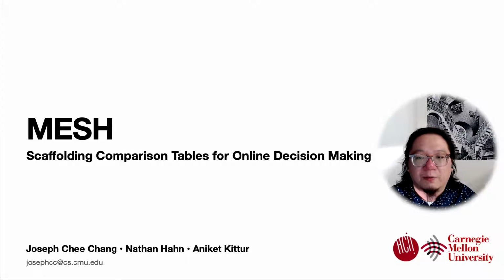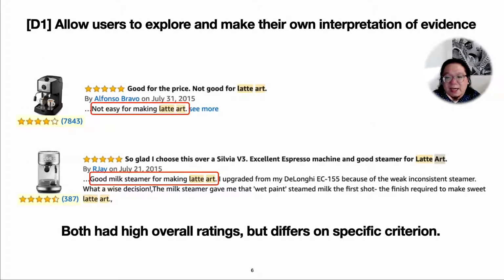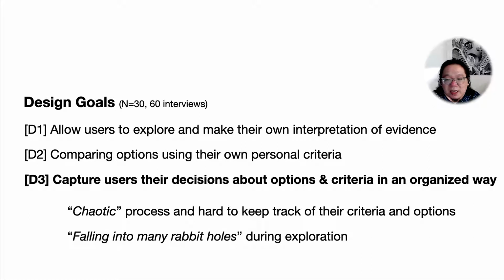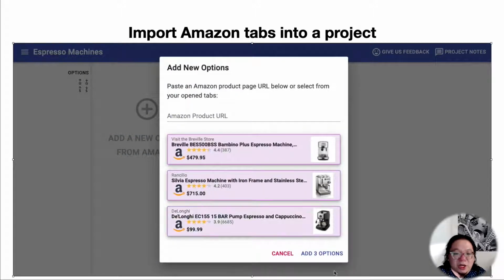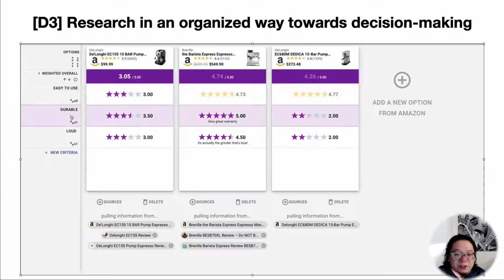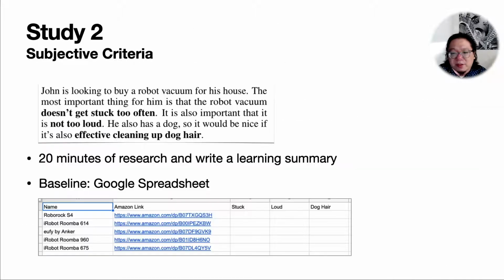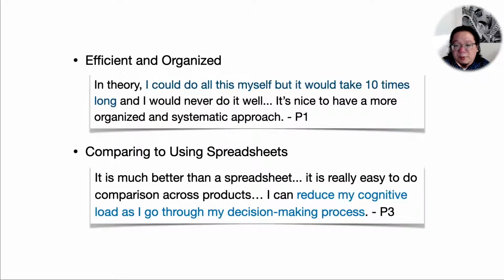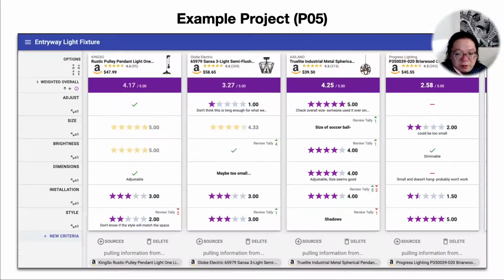Mesh: Scaffolding Comparison Tables for Online Decision Making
Joseph Chee Chang, Nathan Hahn, Aniket Kittur

Session: 4B: Online Communities, Data Collection, and the Web

Abstract
While there is an enormous amount of information online for making decisions such as choosing a product, restaurant, or school, it can be costly for users to synthesize that information into confident decisions. Information for users' many different criteria needs to be gathered from many different sources into a structure where they can be compared and contrasted. The usefulness of each criterion for differentiating potential options can be opaque to users, and evidence such as reviews may be subjective and conflicting, requiring users to interpret each under their personal context. We introduce Mesh, which scaffolds users in iteratively building up a better understanding of both their criteria and options by evaluating evidence gathered across sources in the context of consumer decision making. Mesh bridges the gap between decision support systems that typically have rigid structures and the fluid and dynamic process of exploratory search, changing the cost structure to provide increasing payoffs with greater user investment. Our lab and field deployment studies found evidence that Mesh significantly reduces the costs of gathering and evaluating evidence and scaffolds decision-making through personalized criteria enabling users to gain deeper insights from data.